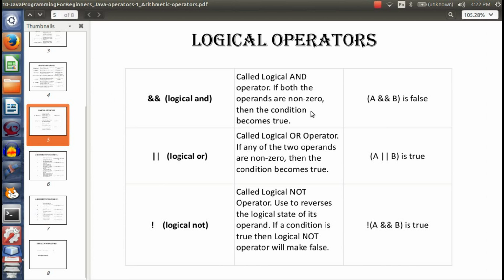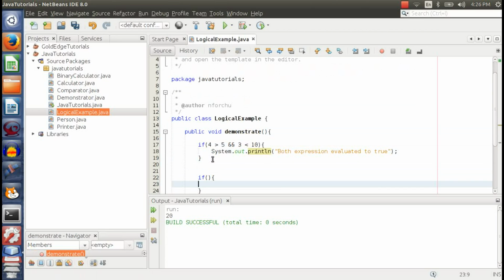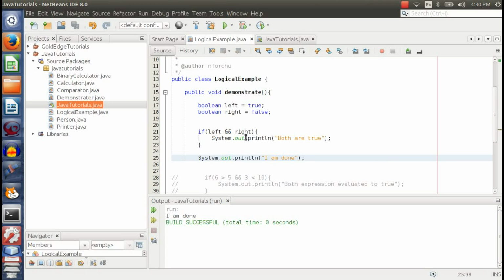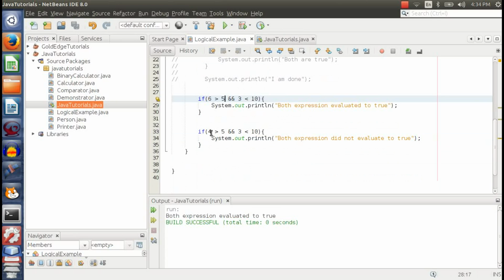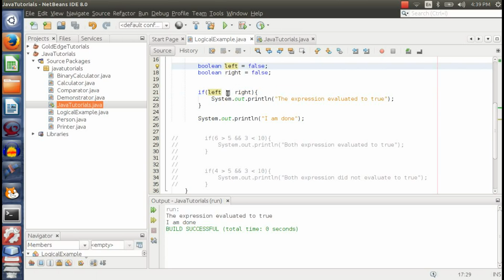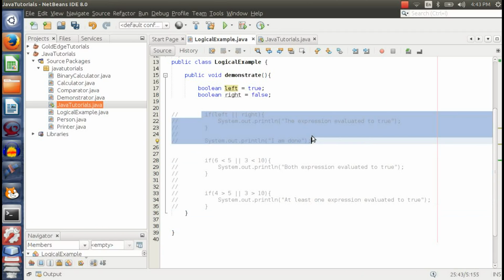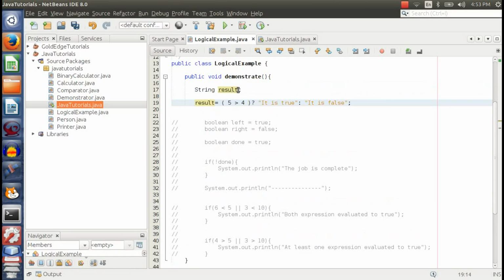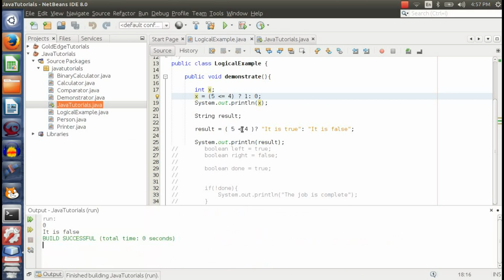Lecture-10d_Java programming for beginners_Logical operators